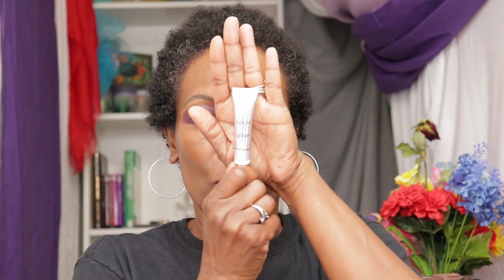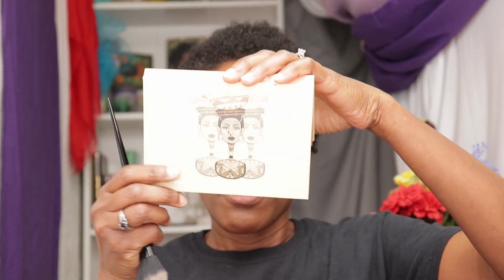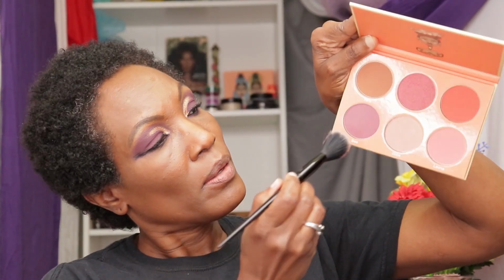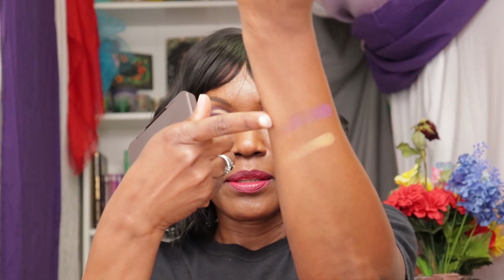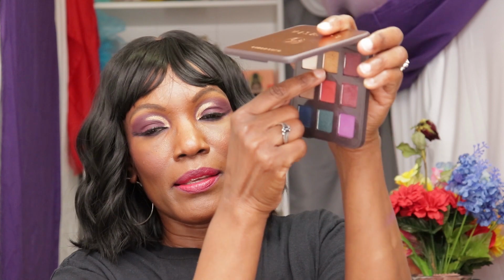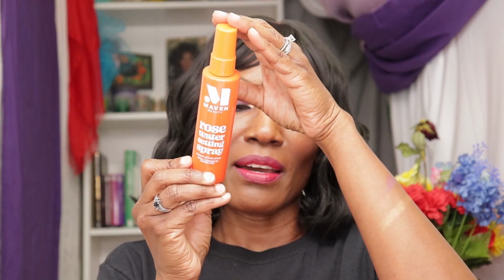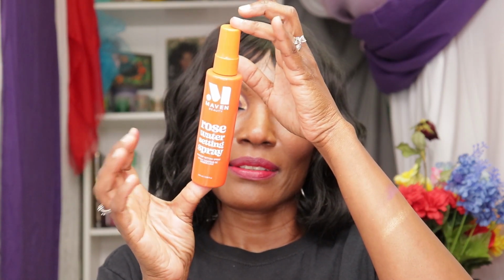MAKEUP OF THE DAY | VISEART PALETTE | ISLAND GIRL MAKEUP STYLE | HOODED EYE MAKEUP LOOKS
VISEART EYESHADOW PALETTE |  MAKEUP FOR HOODED EYES | VISEART LIBERTINE PALETTE | THE SAHARAN BLUSH VOL.2 | BLACK RADIANCE GOLDEN ALMOND PRESS POWDER | WET N WILD LIP STICK STOP LIGHT RED